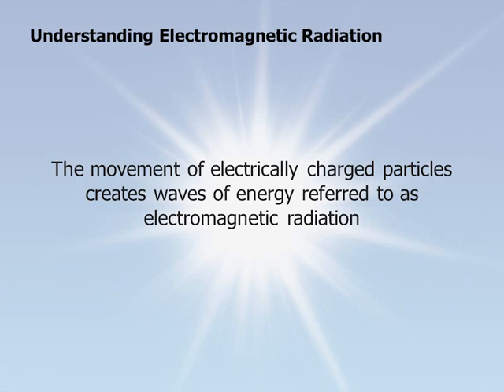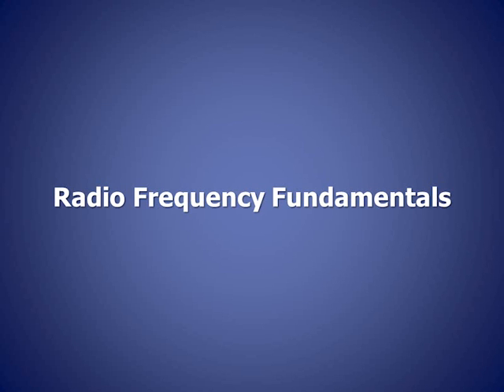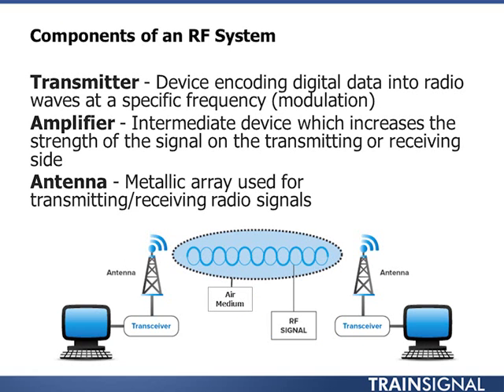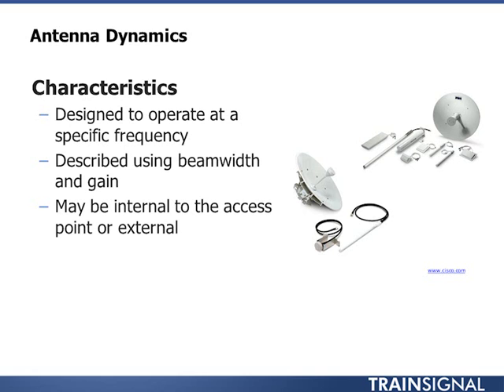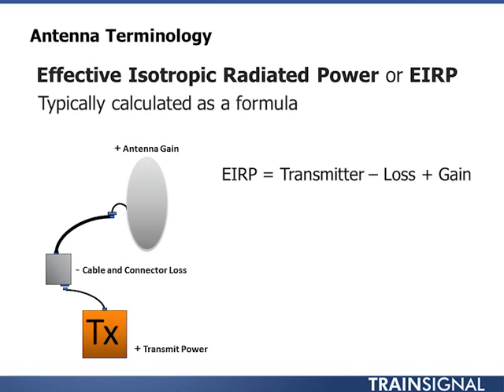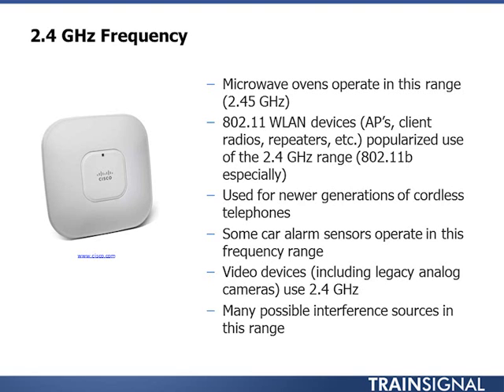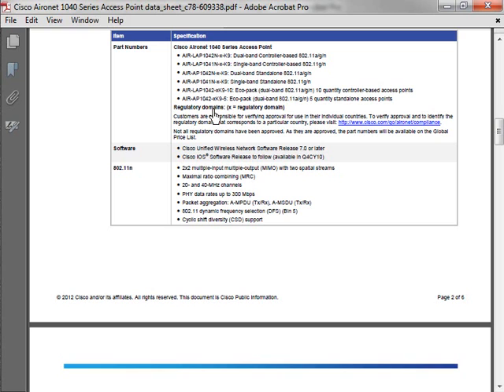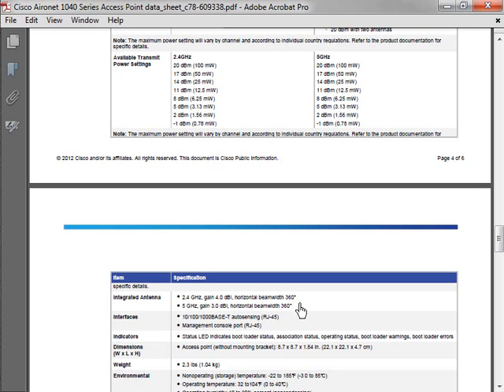Lesson 02 The Wireless Medium